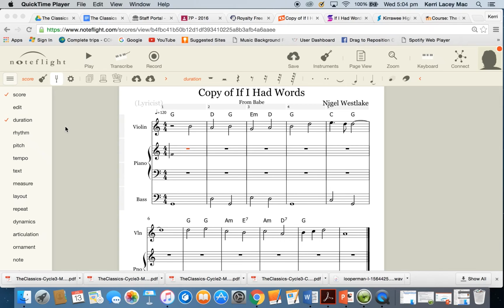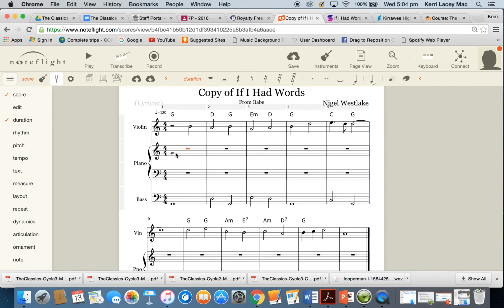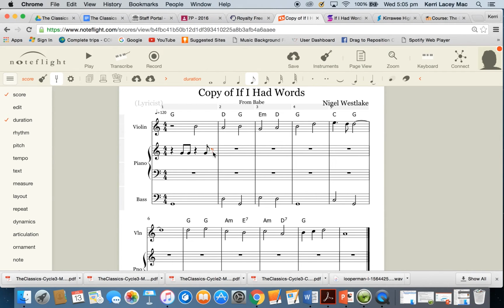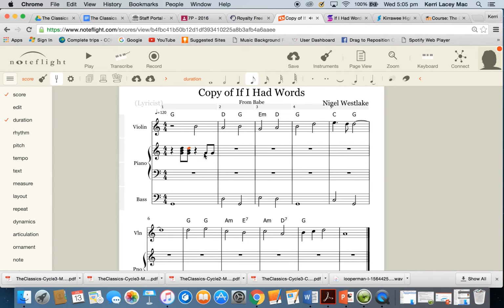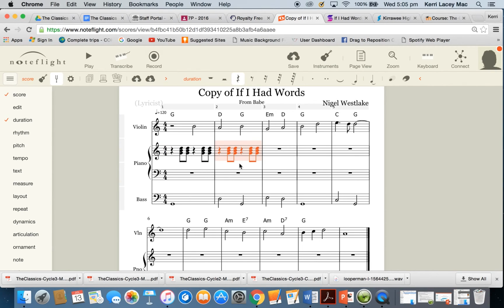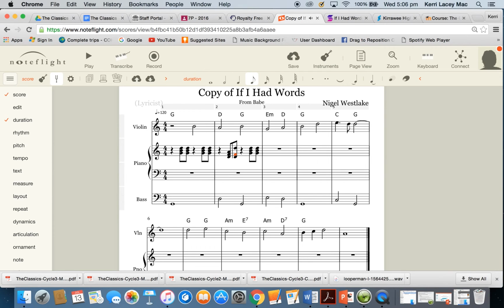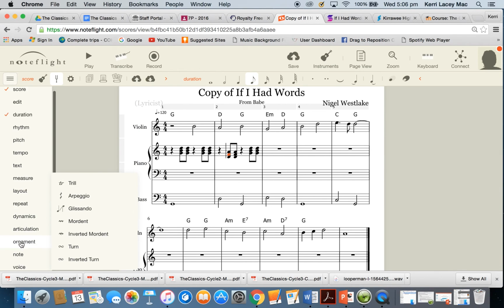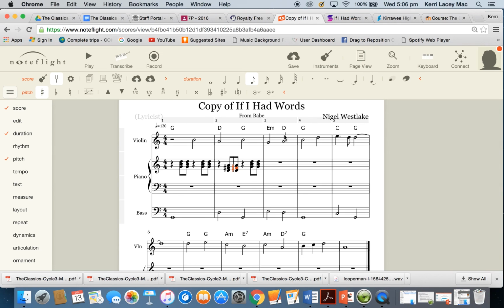How to add chords from symbols in Noteflight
This video shows my students how to use the bass line and the chord symbols to create a chordal accompaniment for an arranging project using Noteflight.